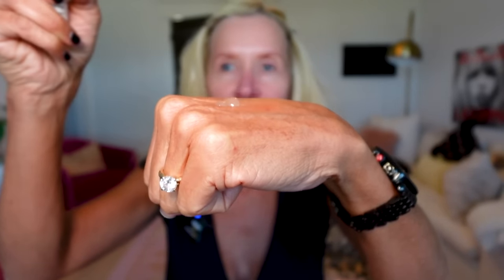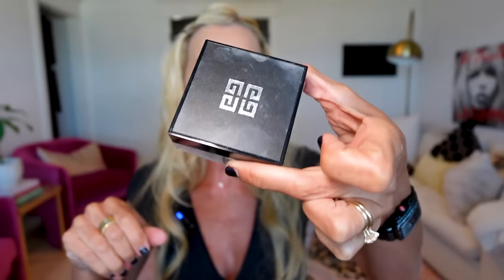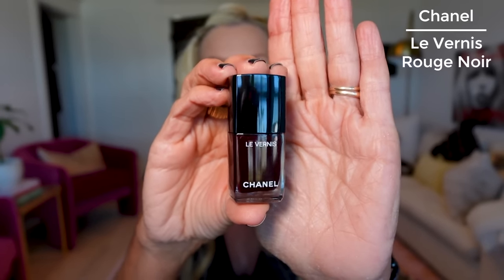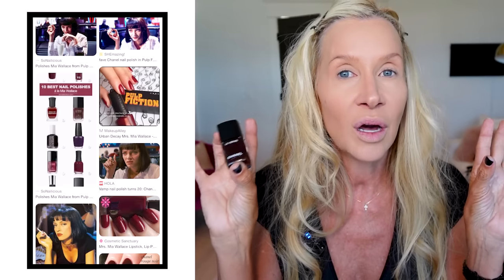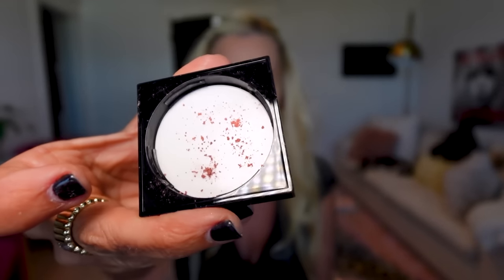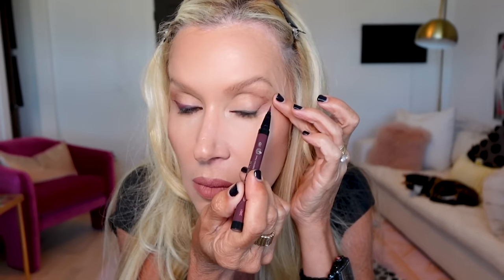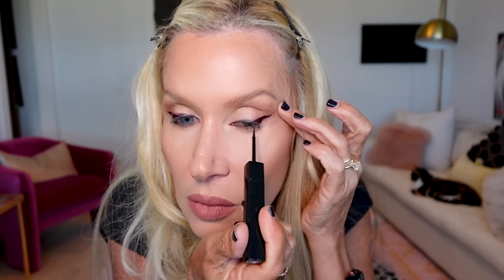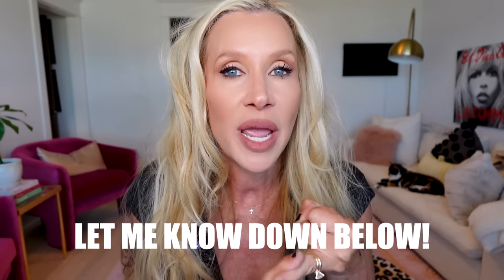🍁 Fall 2023 Makeup 🍁 NEW Fall Lip Colors "I Want To Blow Your Mind"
Fall 2023 Makeup Look using some new products and some old faves~

CHANEL Nail Color Rouge Noir (may have been Vamp in Pulp Fiction)
Laura Mercier Brick Dark Cocoa (cannot find these shades on website)